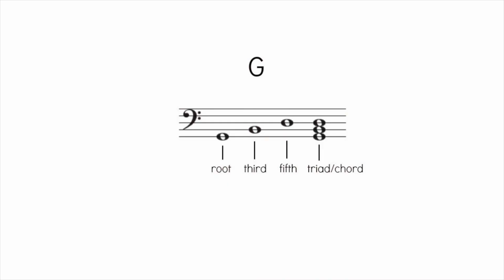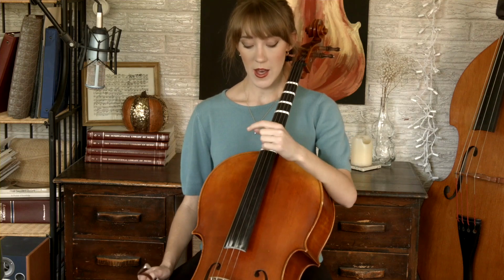How to Use a Chord Chart (for those who don't play piano or guitar) | How To Music | Sarah Joy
This video was a requested tutorial, so hopefully I answered the question thoroughly enough! Leave me any and all additional questions in the comment section below.